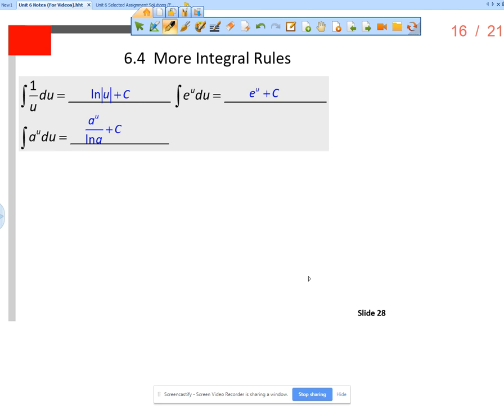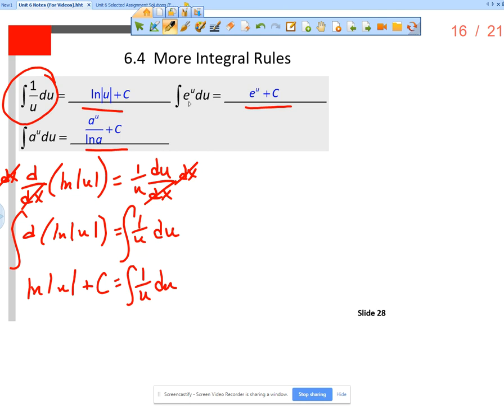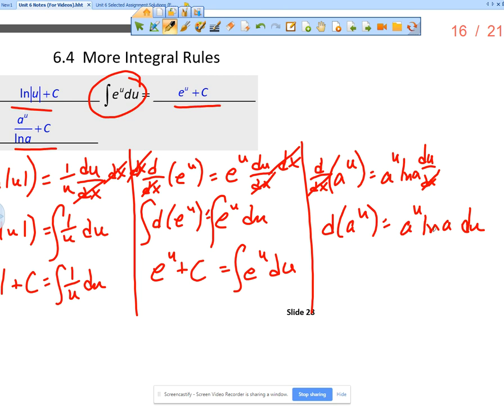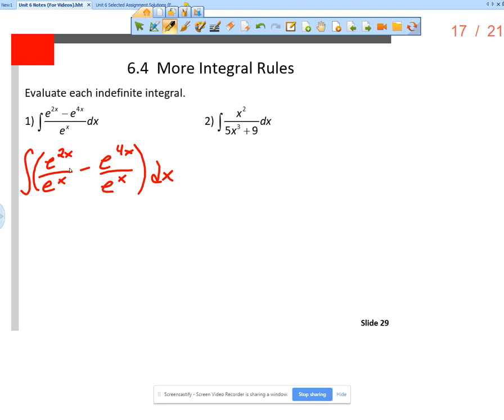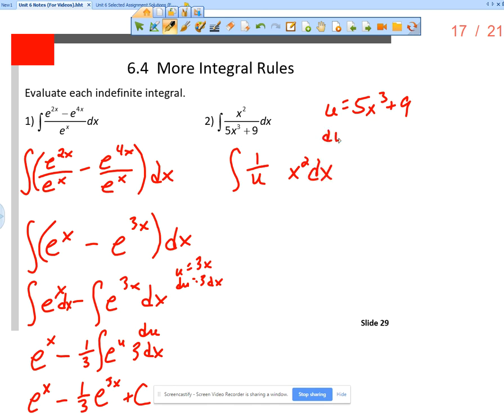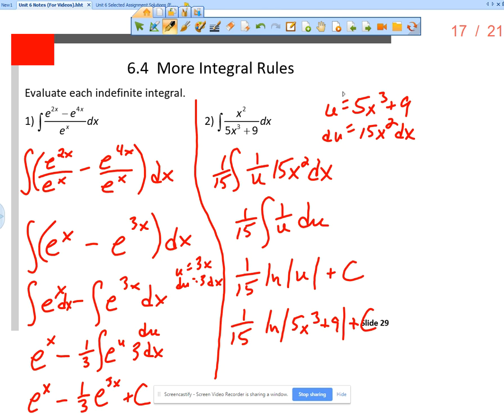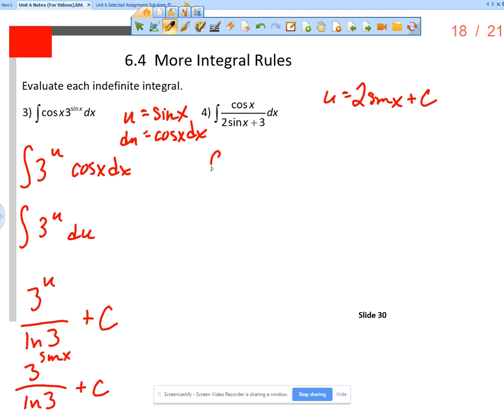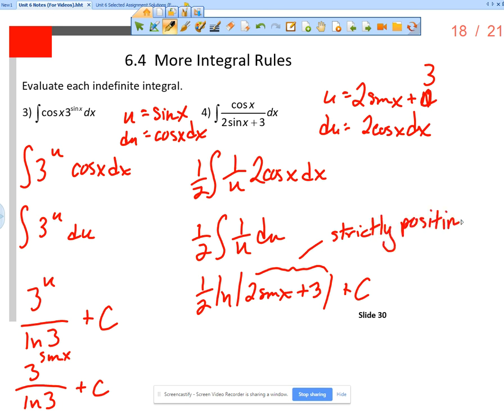6.4 Notes (Slides 28-30)